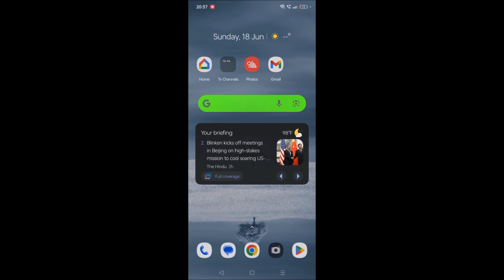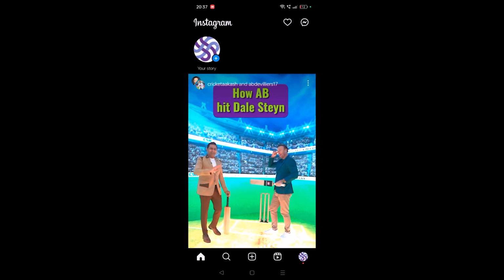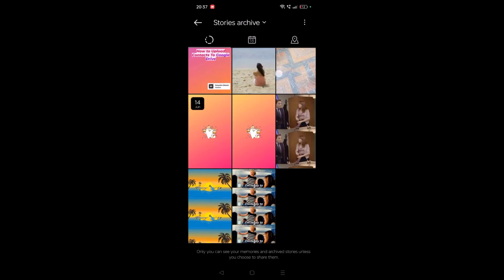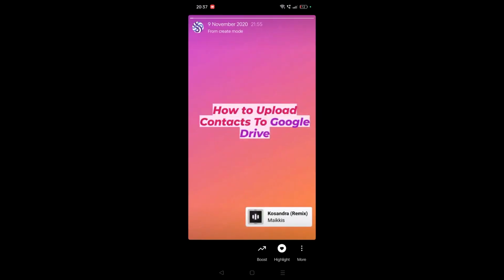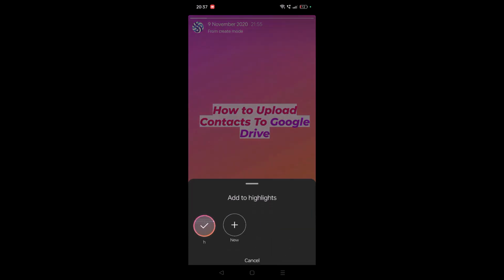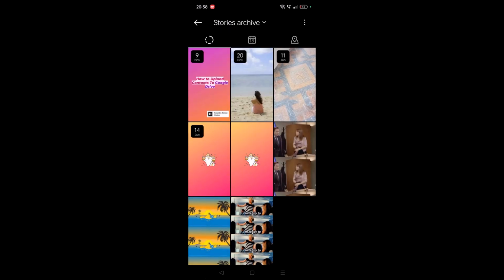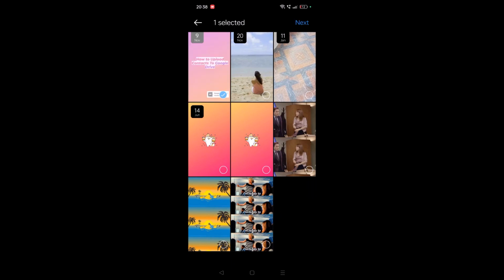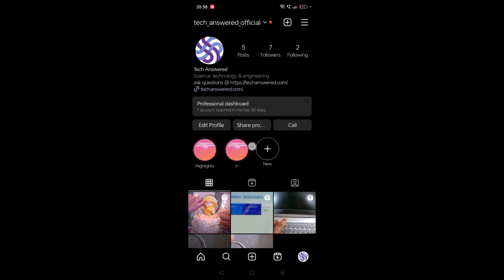How to Create Instagram Highlights with multiple Stories at a time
When you have lot of stories and do you want to create highlights with multiple stories as a single highlight you can do that on Instagram. In this video tutorial you will get to learn how to create Instagram highlights with multiple stories as a single Instagram highlight.